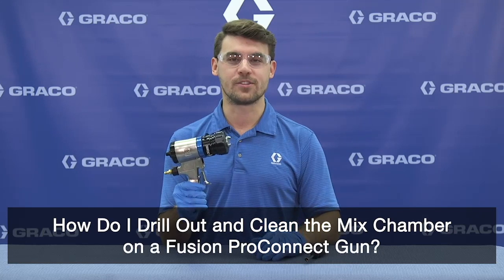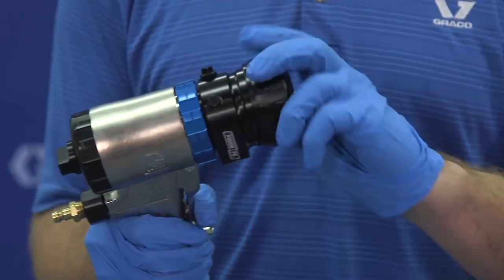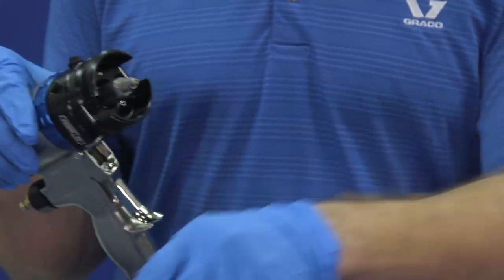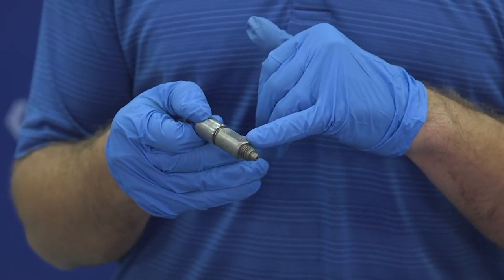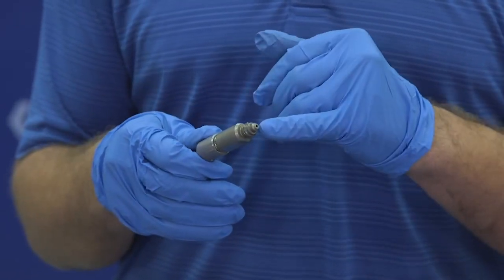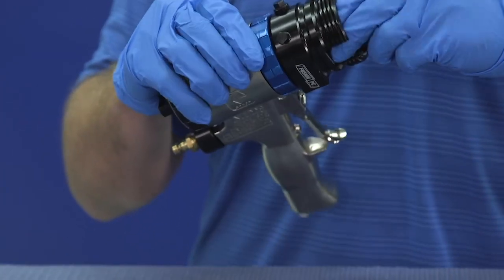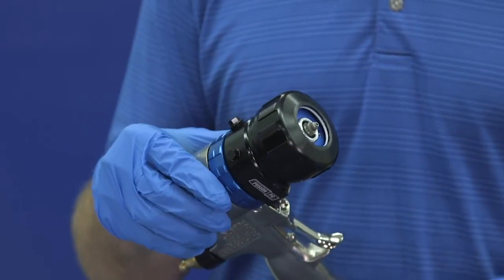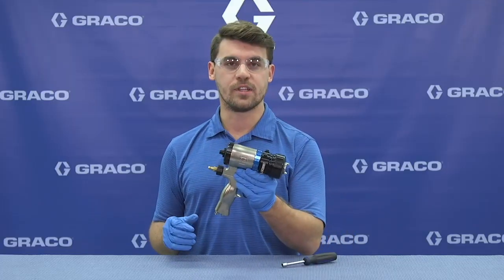Drill Out and Clean the Fusion ProConnect (PC) Mix Chamber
Trying to drill out and clean your Fusion PC Mix Chamber? To start:
1. Remove the air cap, followed by removing the retaining ring.
2. Remove the cartridge and without removing the fluid manifold, you now have access to the mix chamber.
3. Inspect the sealing surface and the ramp feature.
4. You can drill at the impingement ports on the A side, the B side and exit bore. Verify that light shines through the impingement ports.
5.  With the groove facing in the downwards position, install the mix chamber back into the gun.
6. Insert the cartridge, the retaining ring and the air cap.